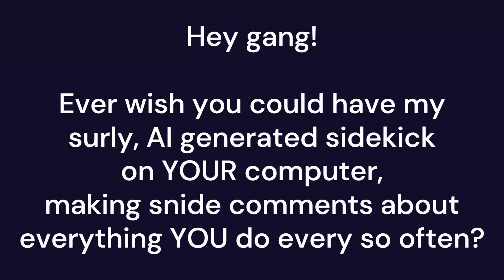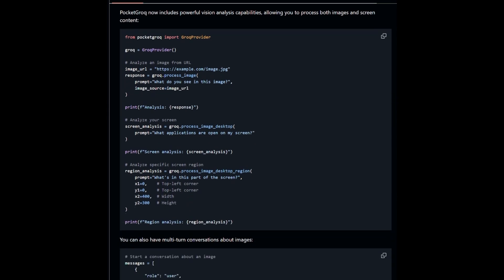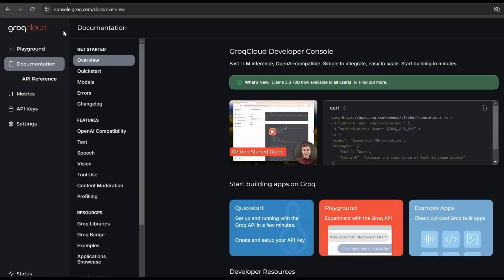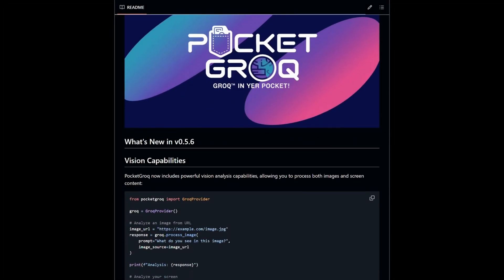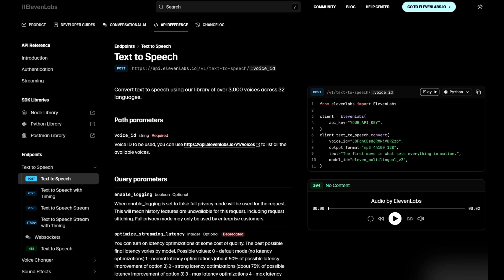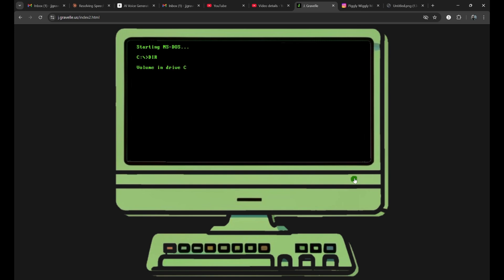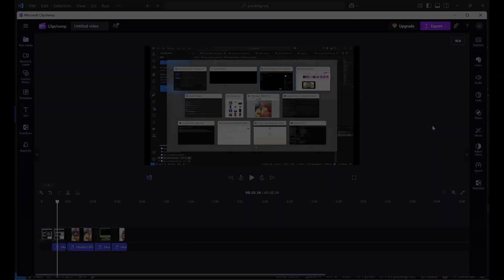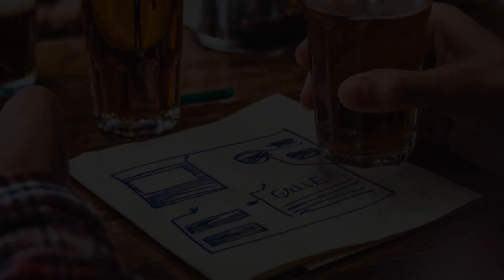PocketGroq Update!: Let Groq see, hear, and speak!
🚀 **PocketGroq Just Got Smarter!** Discover how to give your AI assistant the power of sight and speech with the latest update to PocketGroq. In this video, we'll walk you through Groq's **vision** and **speech capabilities**, show you how to install and set it up via **GitHub** or **pip install**, and explore fun and productive applications like:

- Turning **whiteboard sketches** into **design specs** 🖌️
- Converting **bar napkin sketches** into **GUIs** 🖥️
- Letting Groq narrate your screen activities with quirky, AI-powered **commentary** 🎙️

💡 Bonus: Learn how to integrate **11 Labs' text-to-speech (TTS)** for seamless audio output (code included in the video description).

NOTE:  You may need to replace his voice key with one of your own...